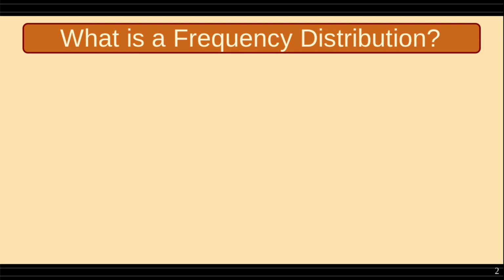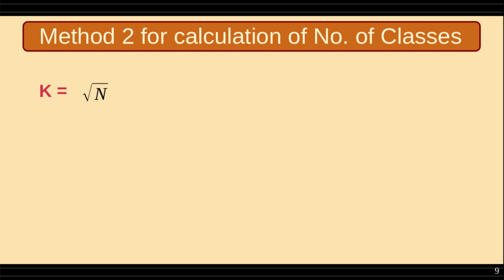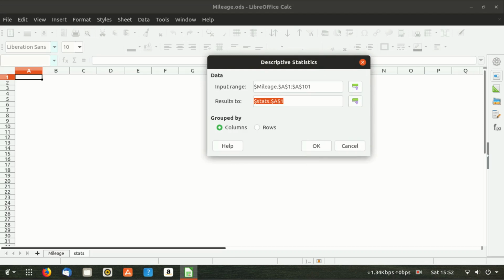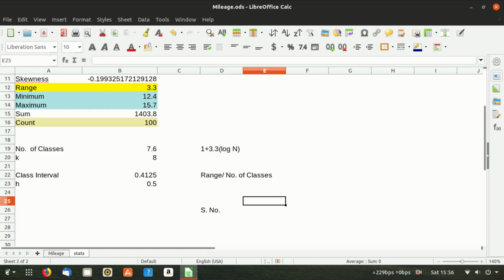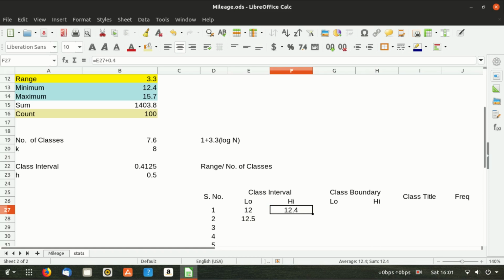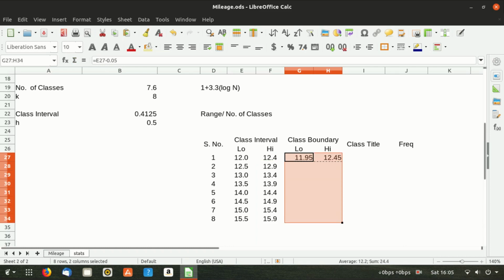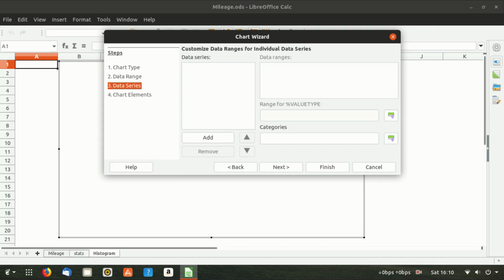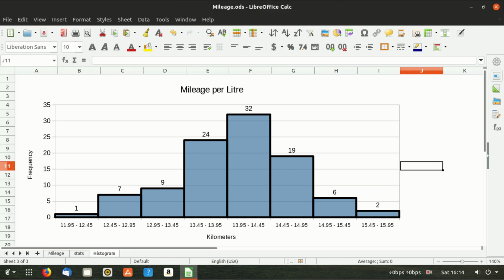Creating Frequency Distribution and Histogram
Creating Frequency Distribution and Histogram using LibreOffice Calc